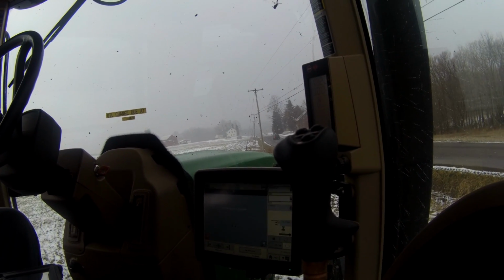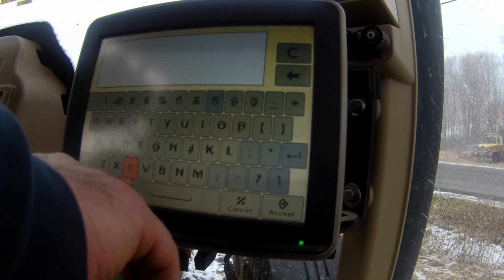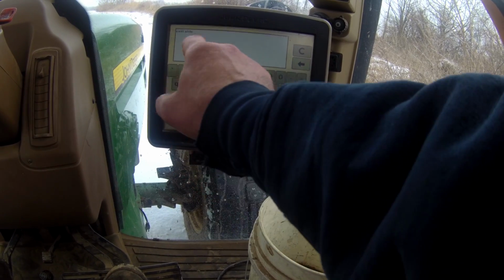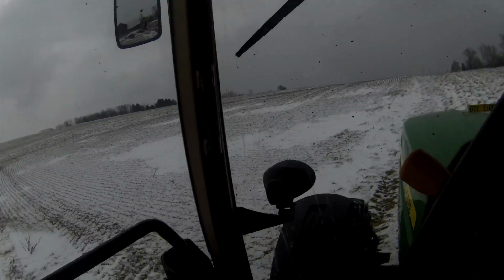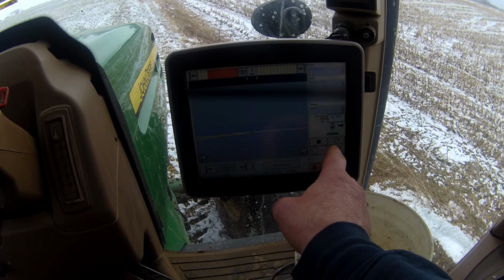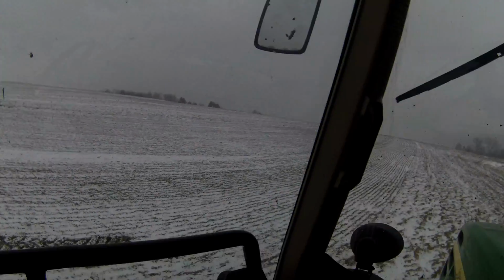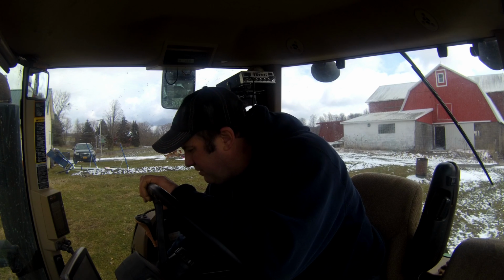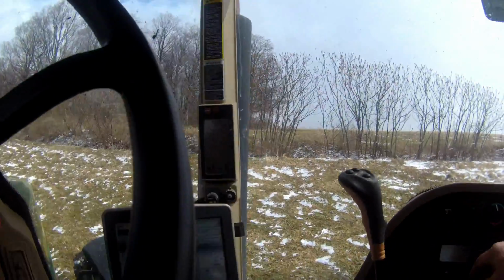Mapping strips using a John Deere 2630 Green Star display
Mapping a farm that we have stripped and making one field out of the odd strips and another out of the even strips.This will allow for easier field documentation and eliminate having to switch fields constantly in the display as we exit one strip and enter another.